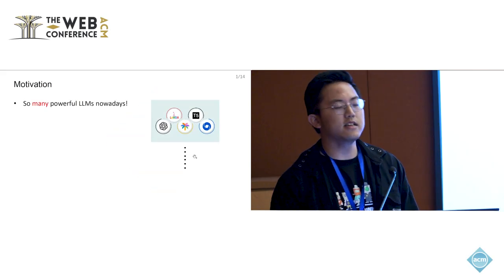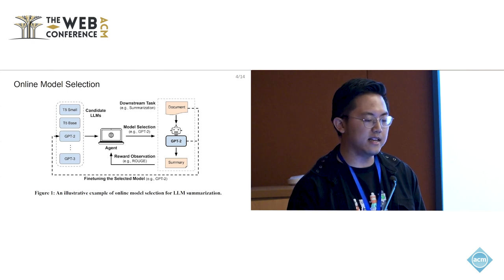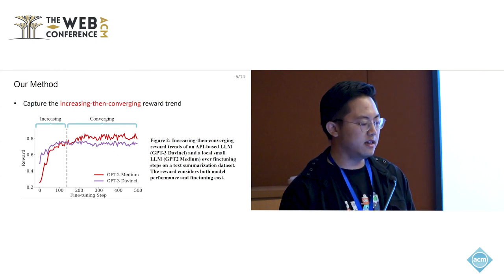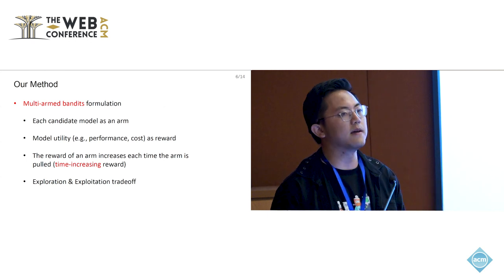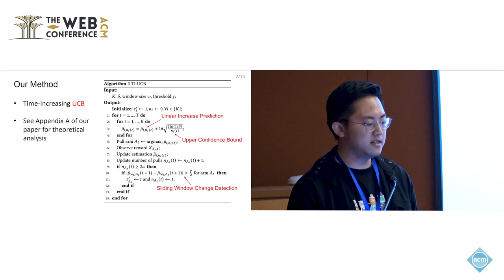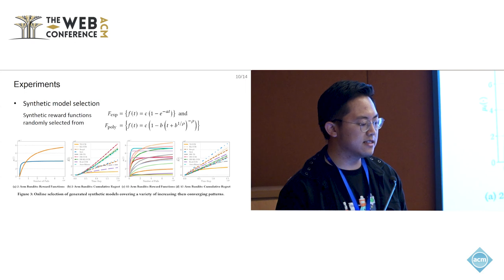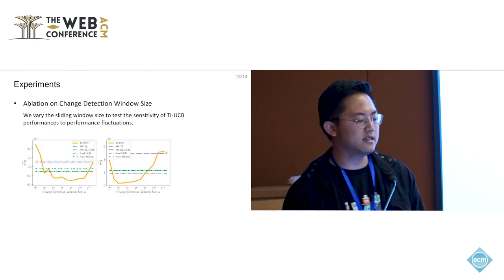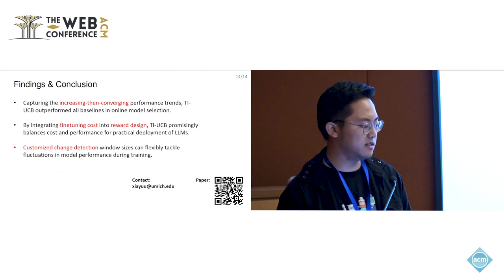Which LLM to Play? Convergence-Aware Online Model Selection with Time-Increasing Bandits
Yu Xia, Shanghai Jiao Tong University & University of Michigan, Shanghai, China